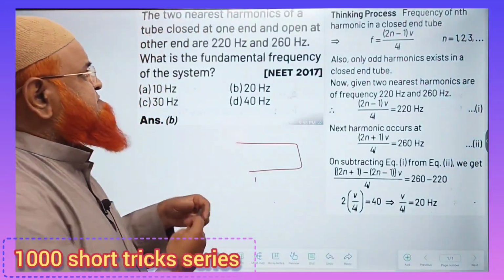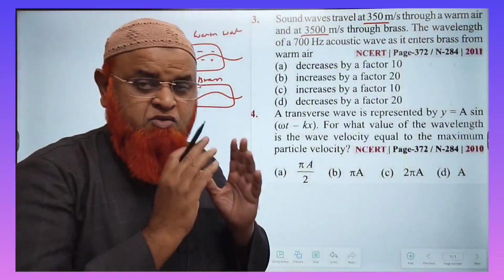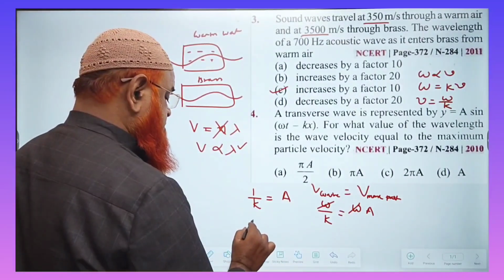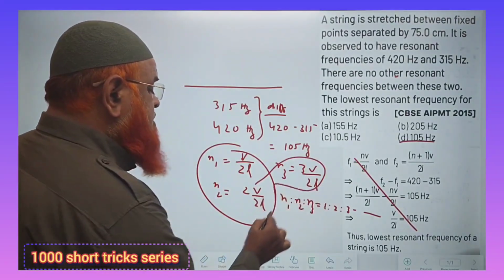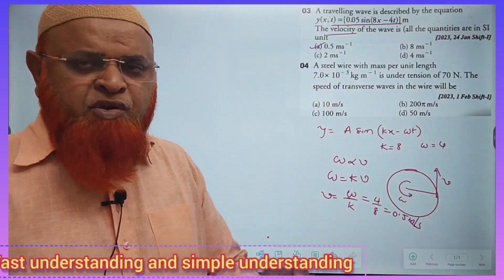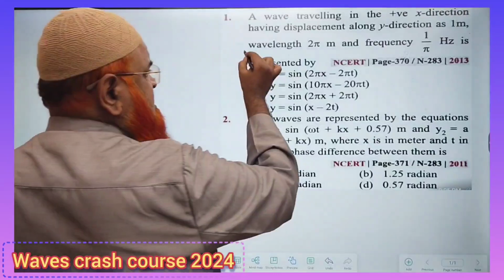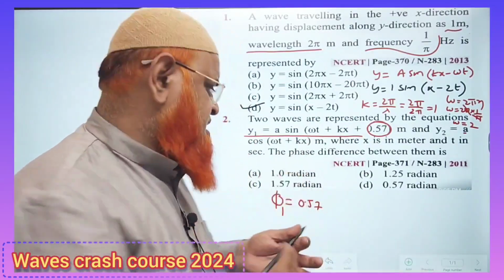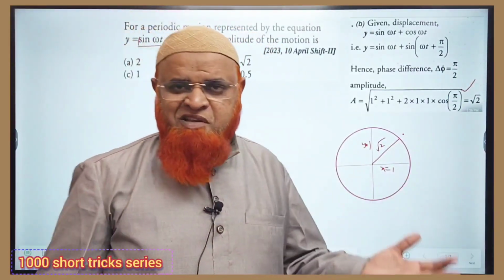Waves class 11 | NEET and JEE mains|Physics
How to avoid mobile phone addiction?
Why do we forget in the exam ?
How to improve Physics problem solving skills |
NEET and Jee mains |
How to score 120 marks in 120 hours |
In this video we have discussed about physics tricks for Neet 2025 and neet strategies
Work energy and power short tricks |
My videos are included with
1) Physics strategy for jee mains 2025
2) Relative motion tricks for neet,
3) Constrained motion neet,
4) Relative velocity,
5) Circular motion neet 2025.
6) Kinematics short tricks for neet,
7) Motion in one dimension tricks
8) Relative motion classplus 11 neet,
9) Relative motion tricks